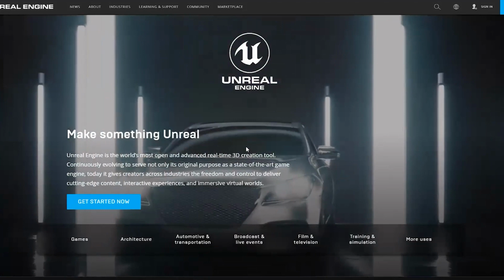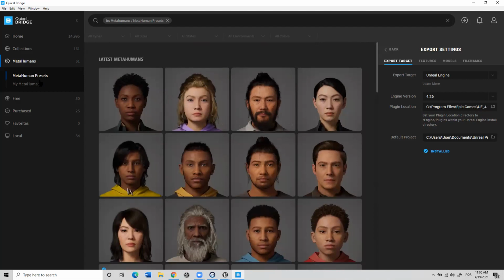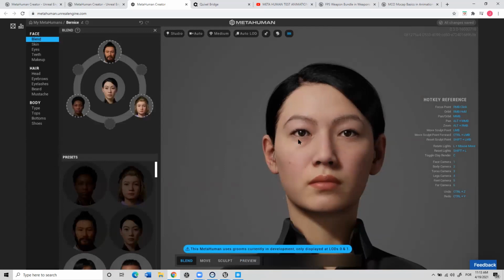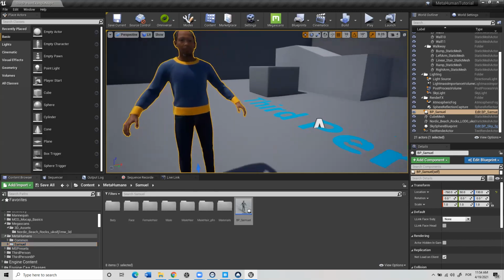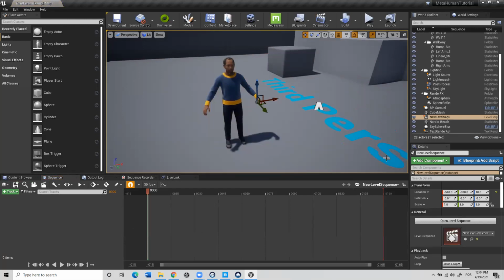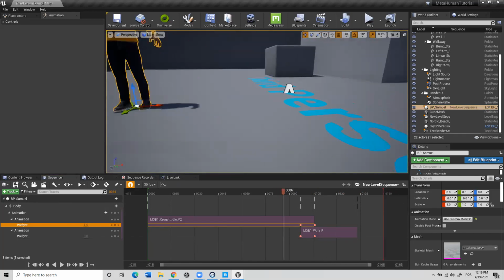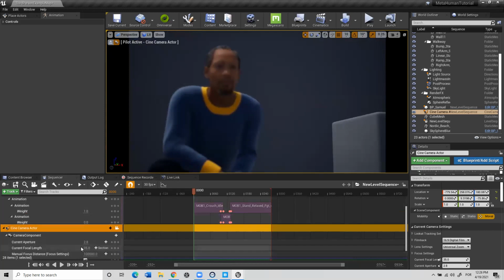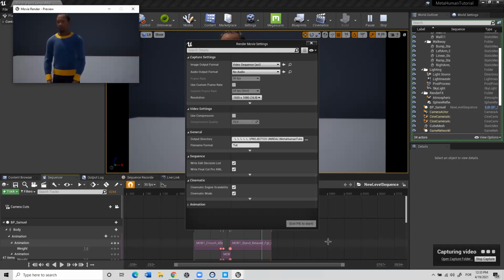How to animate a 3D METAHUMAN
OK, guys. Metahumans are the new kids on the block! :) Many of you asked for a tutorial on how to get it animated. So here is the promised tutorial. Hope you like it, sorry if my english isnt perfect, but i think you will undestand me well. As you all know my usual videos are more as reviews or news into different new media subjects, so this is my first real tutorial. Ill get better at it with your help and comments! Have fun! ;) Hope everyone is safe. All the best.